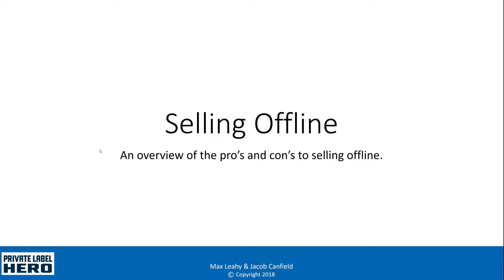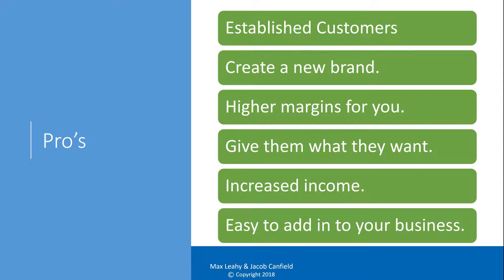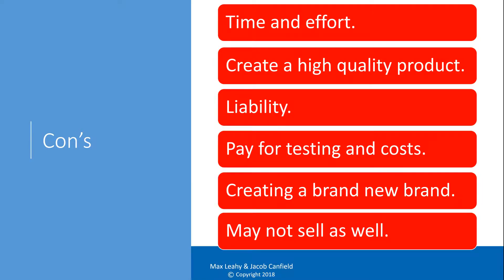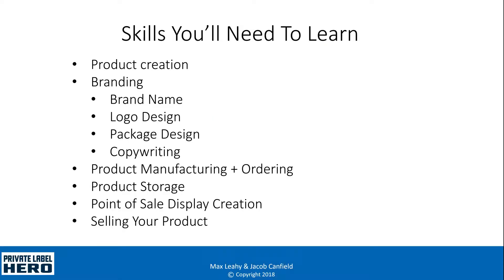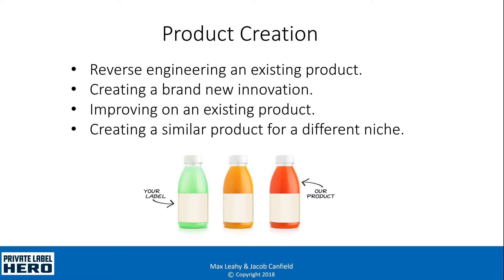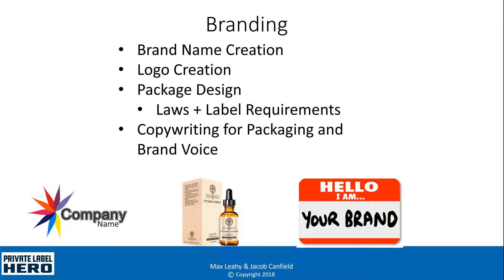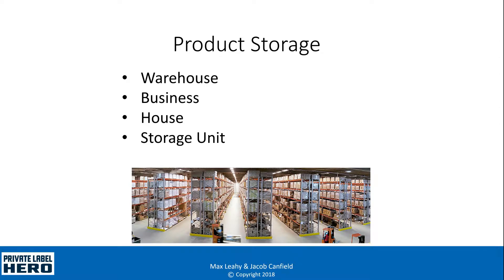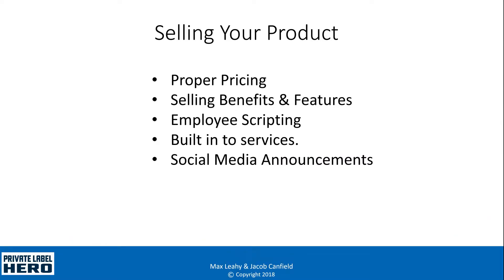Selling Offline in your business